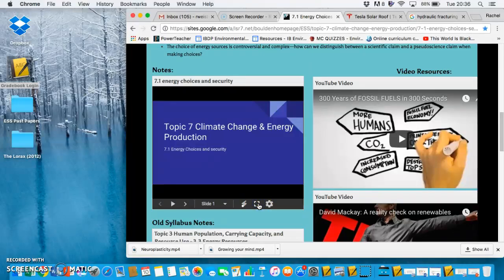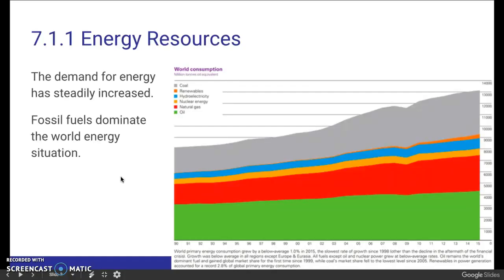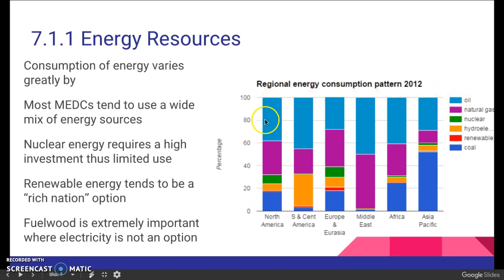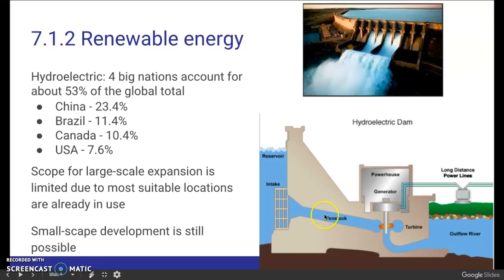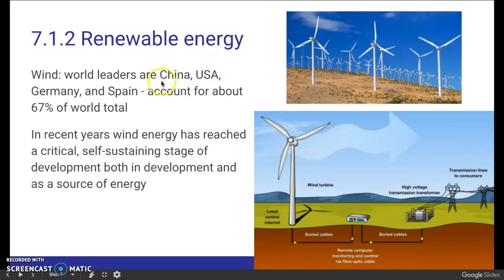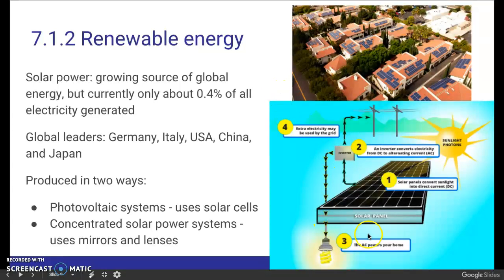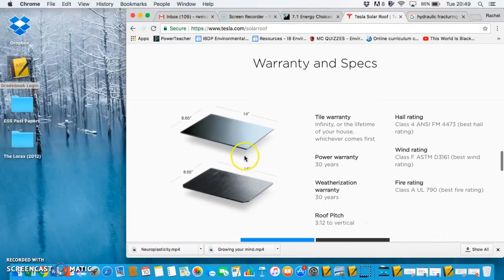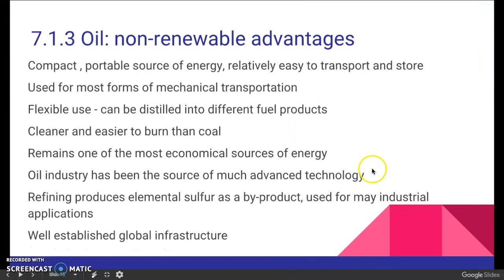Energy Choices and Security